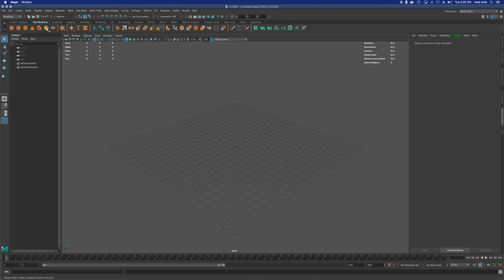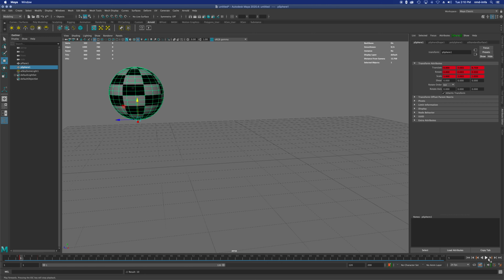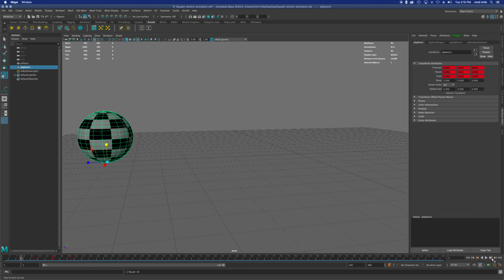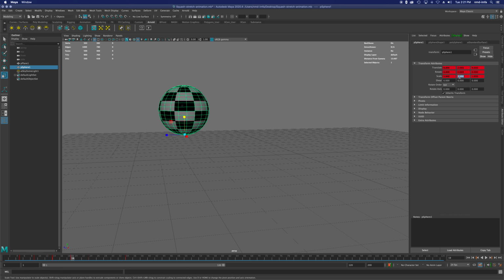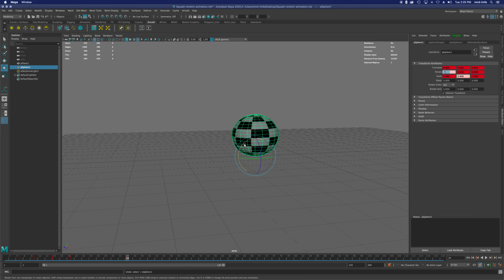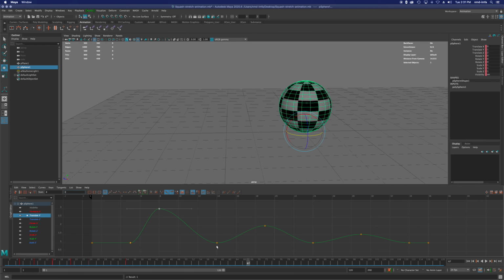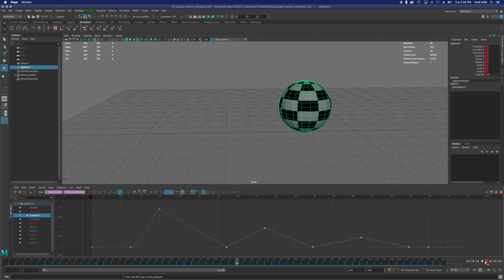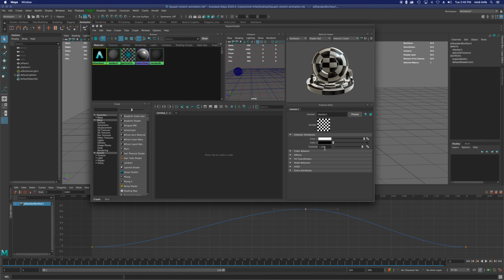3D Animation w/ Maya 2020 - Maya Key framing - Squash & Stretch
An introduction to key framing animation with the Squash & Stretch technique as well as an intro to the Maya Graph Editor